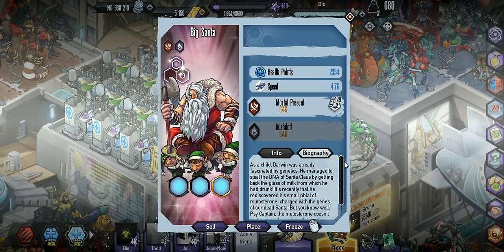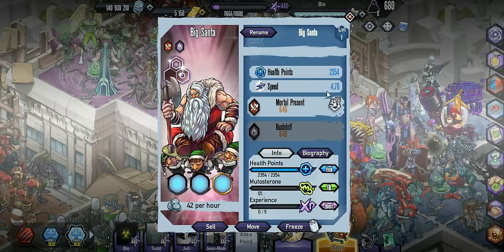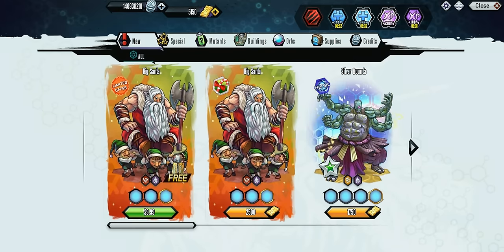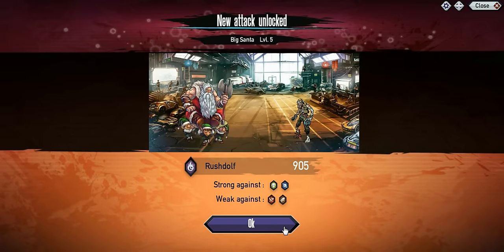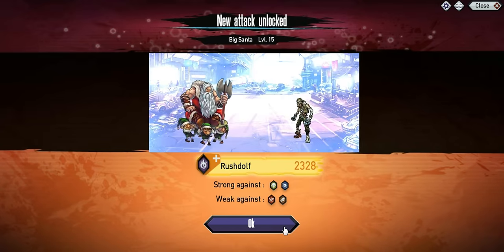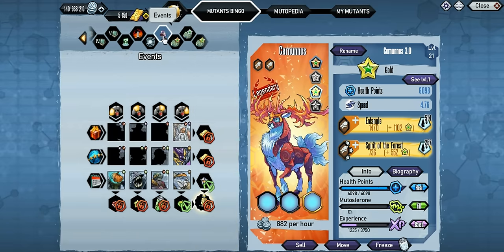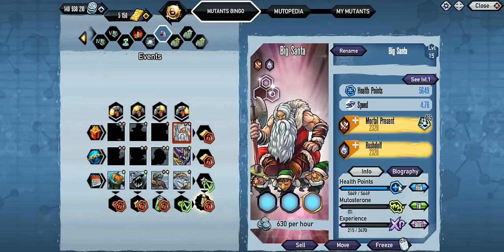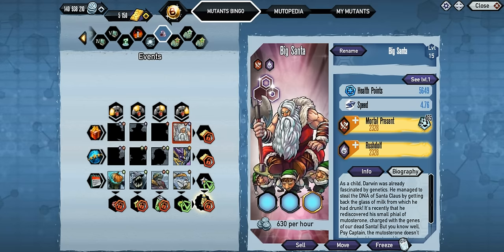Mutants Genetic Gladiators (Big Santa)